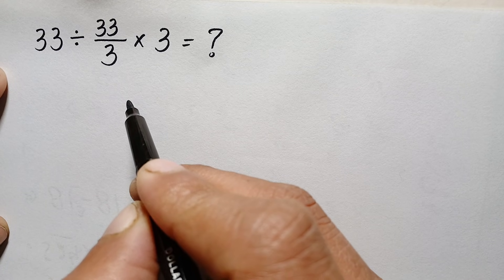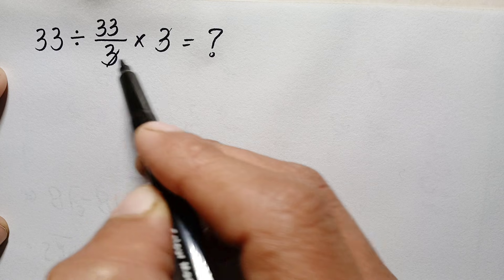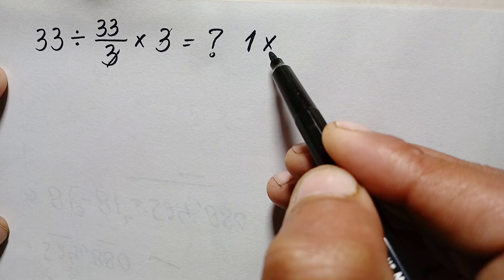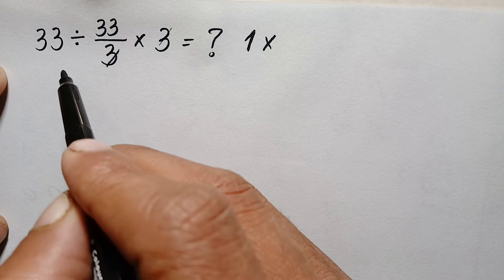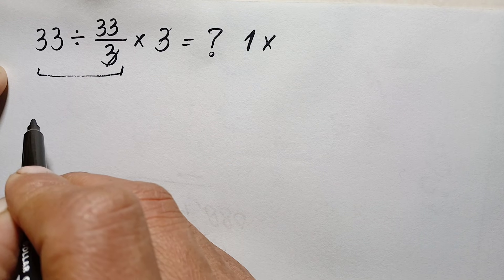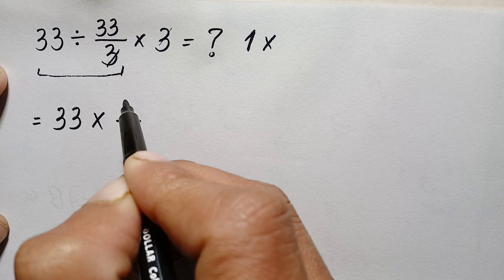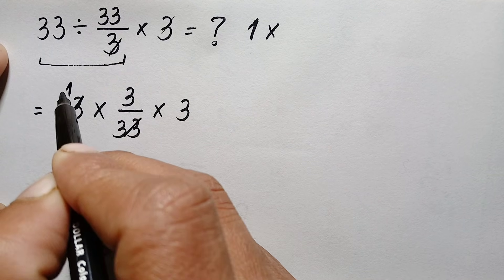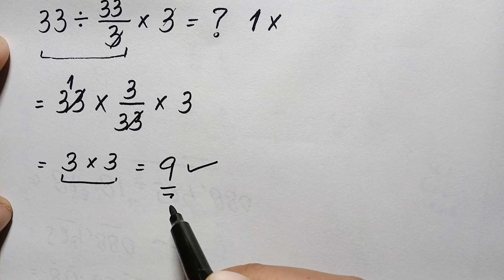This Simple Math Mistake Fools Everyone!